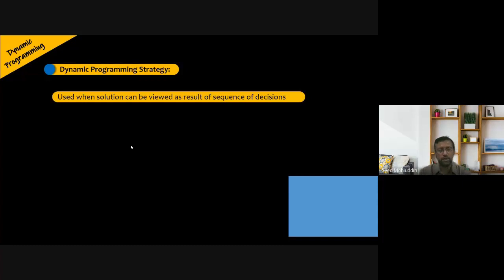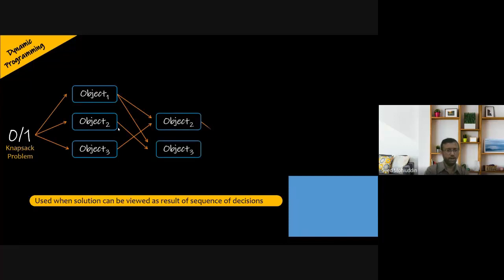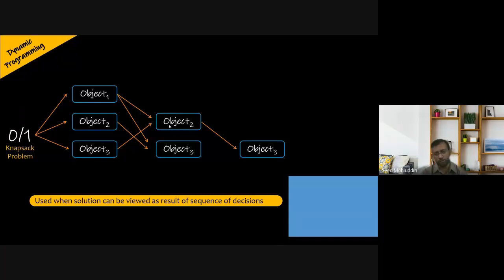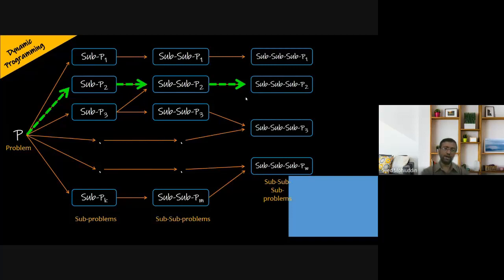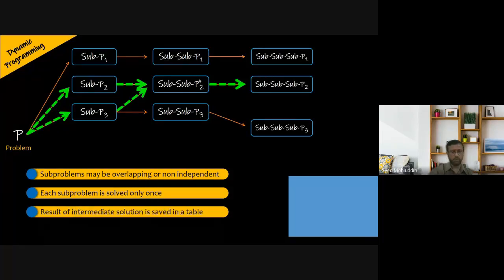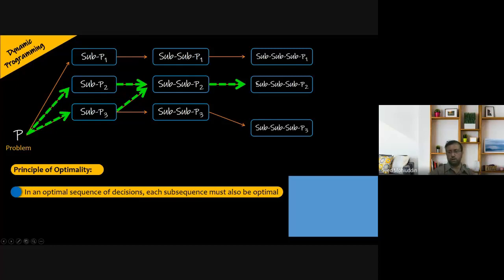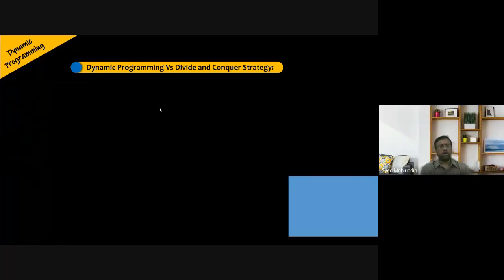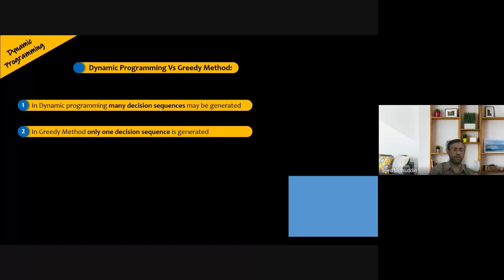Unit-3.1 Dynamic Programming